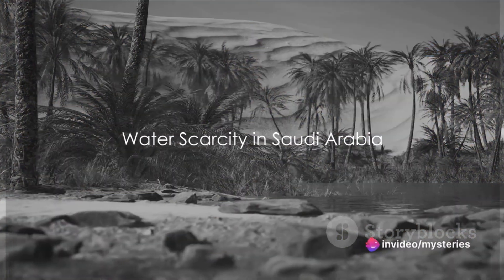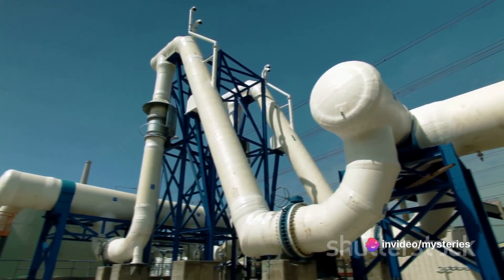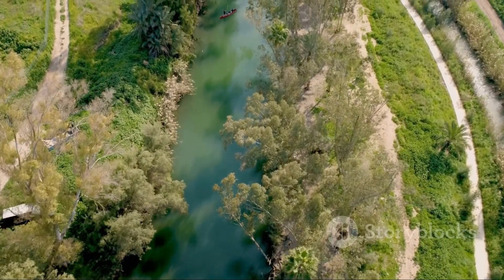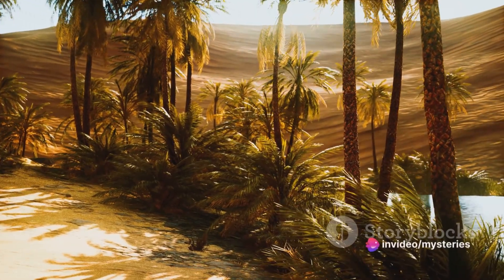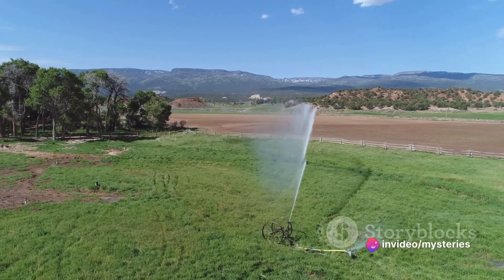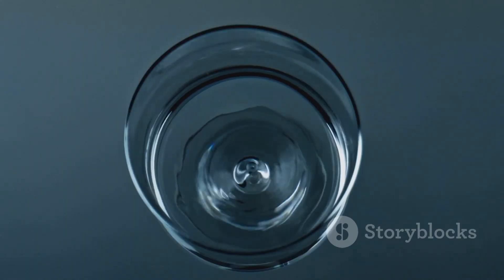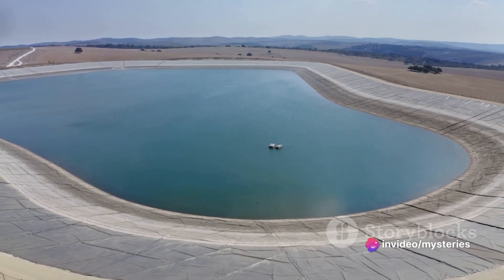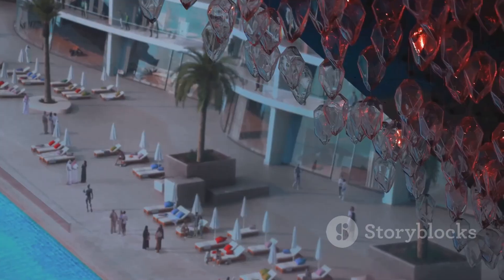Desert Oasis Secrets: Saudi Arabia's Water Supply Unveiled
Join us on a journey through the arid sands of Saudi Arabia as we unveil the remarkable story of how this desert nation satisfies its thirst for water. From innovative desalination techniques to ancient water conservation practices, discover the ingenious methods Saudi Arabia employs to secure its water supply in one of the driest regions on Earth. 🌊💧